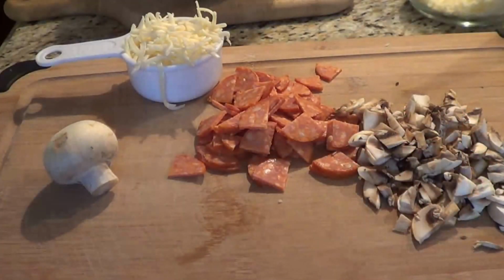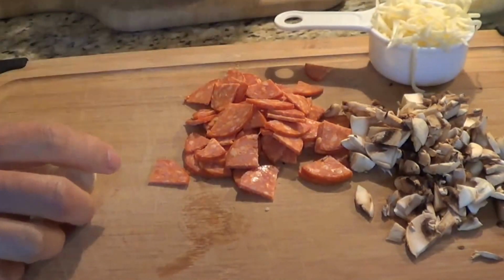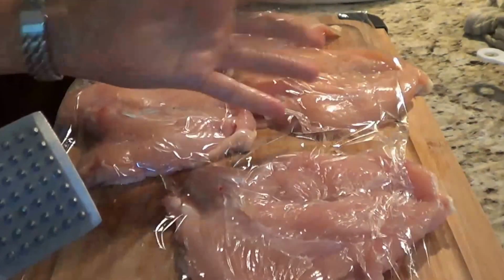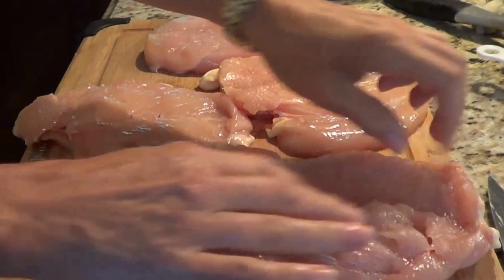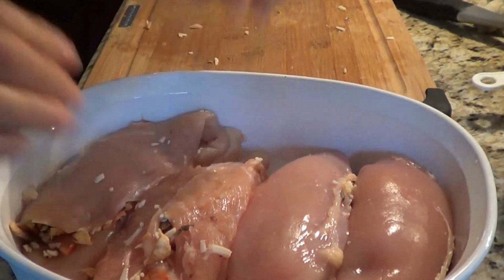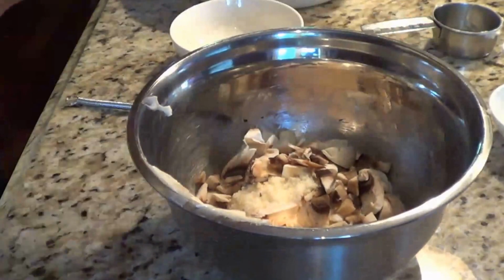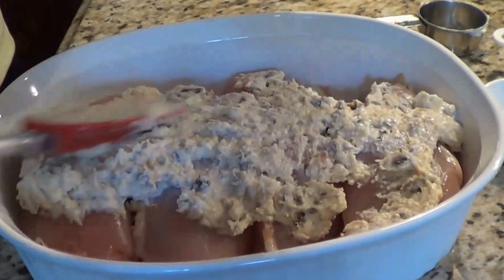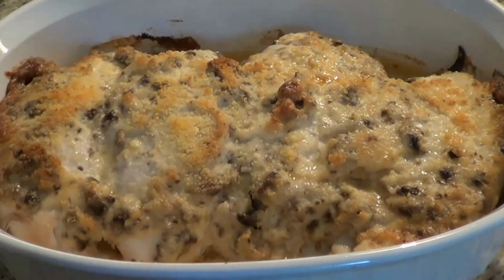Low Carb Pepperoni Mushroom Stuffed Chicken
Try this Low Carb Pepperoni Mushroom Stuffed Chicken. Sometimes chicken can be so boring all by itself so lets spruce it up by adding pepperoni, mushrooms and cheese. This recipe is quick and easy and works really well on the barbecue.